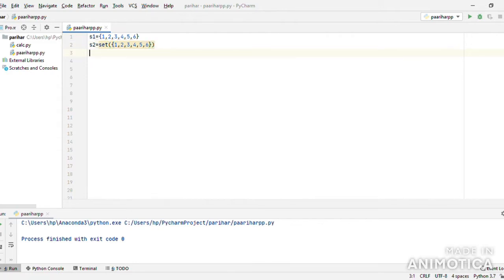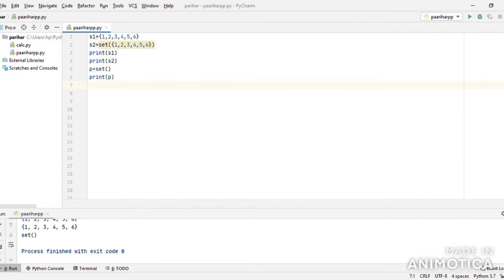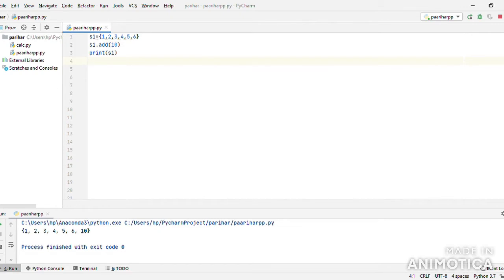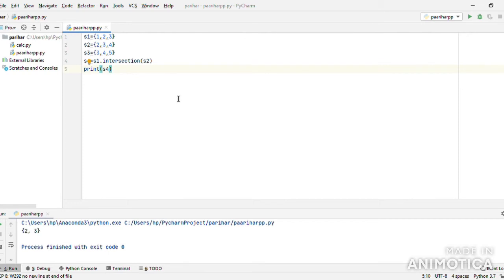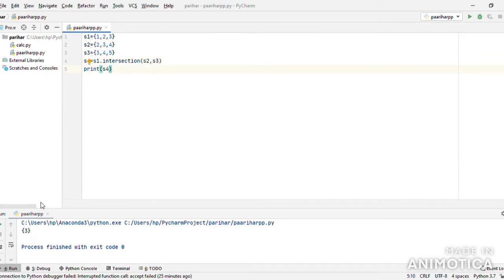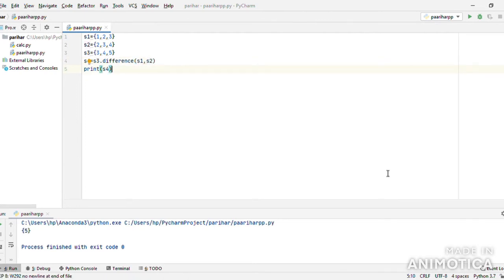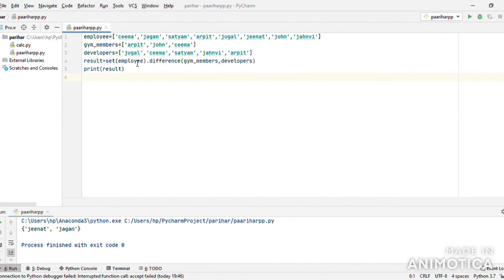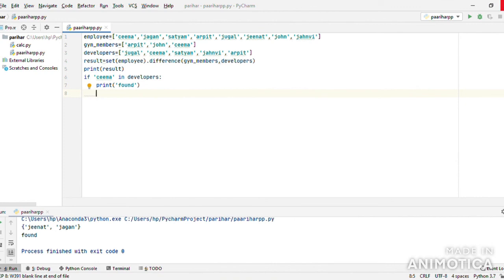Set and basic operations on them! (In python)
In this video we'll learn about sets and basic operations on them with the help of some examples.